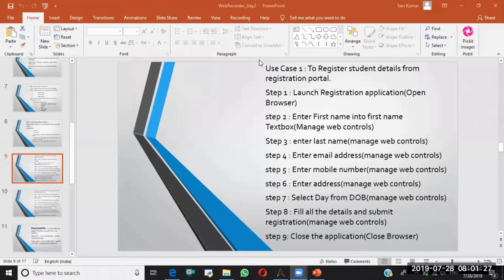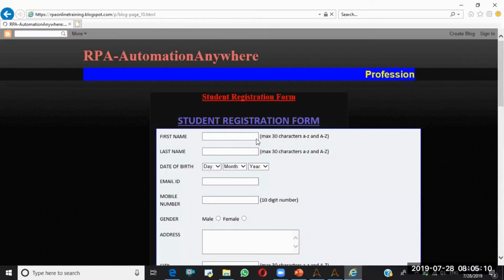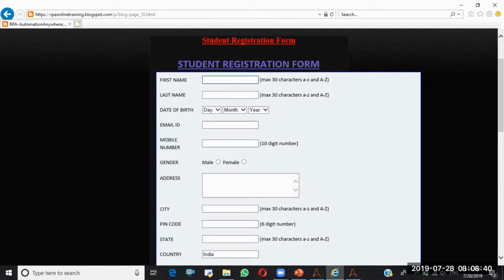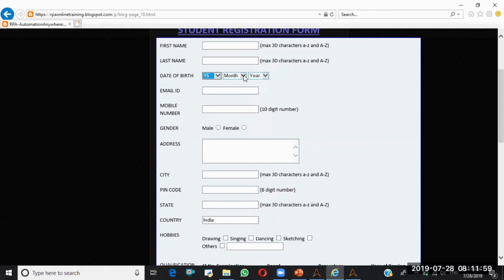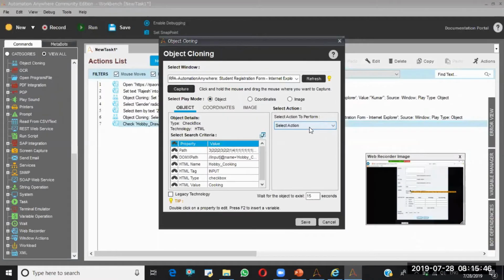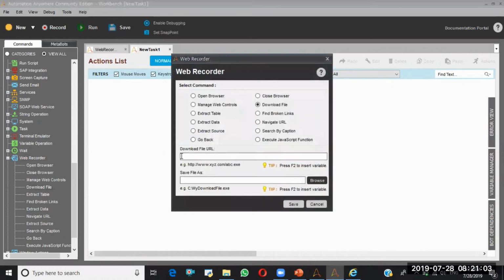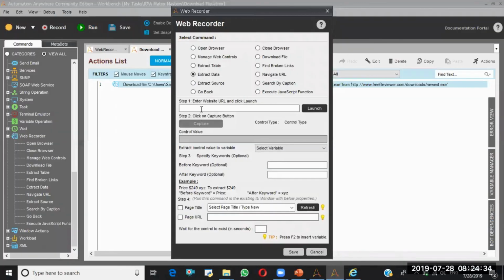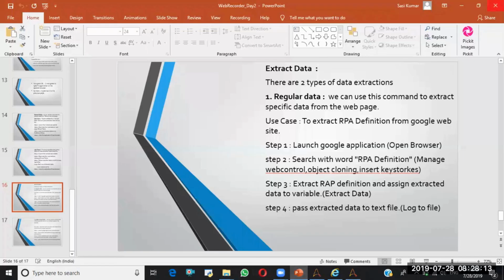RPA Automation Anywhere WebRecorder